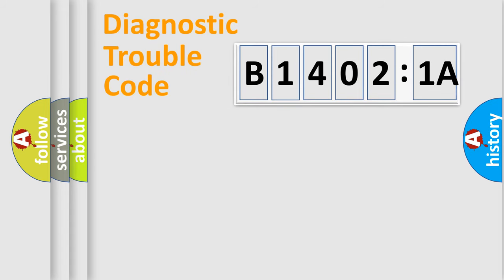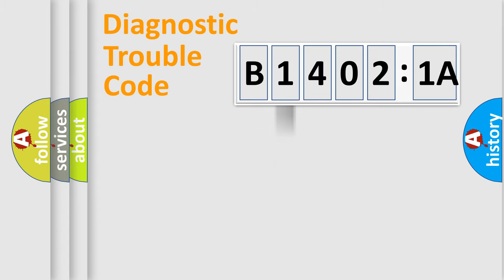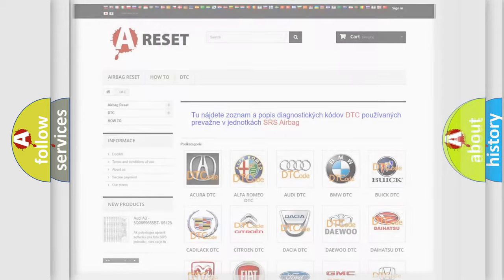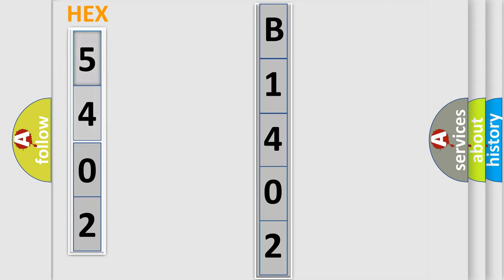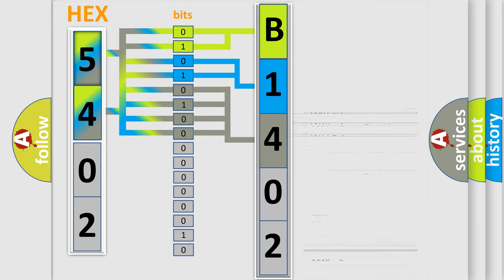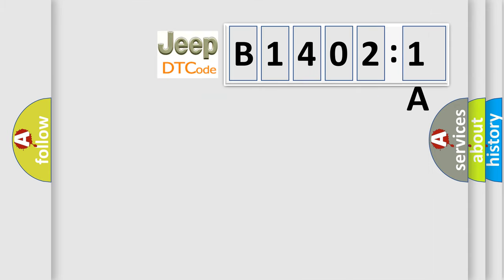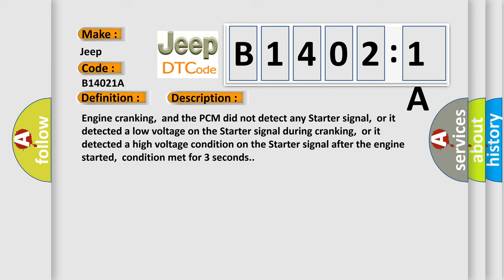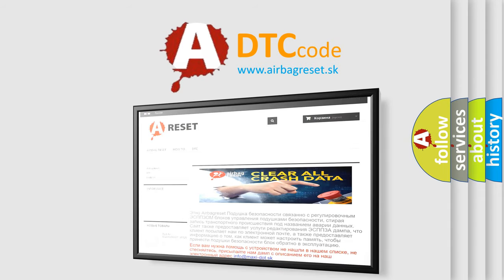DTC Jeep B1402-1A Short Explanation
Contents:
0:21 Basic DTC analysis according to OBD2 protocol standard.
1:48 Insight into programming
2:58 A diagnostically understandable description of the Diagnostic Trouble Code
3:05 Basic error definition

Make:
Jeep
Code:
B1402 1A
Definition:
Starter Signal Circuit Malfunction
Description:
Engine cranking,and the PCM did not detect any Starter signal,or it detected a low voltage on the Starter signal during cranking,or it detected a high voltage condition on the Starter signal after the engine started,condition met for 3 seconds.
Cause:
Starter signal circuit is open,shorted to ground or to powerStarter is damaged or has failedPCM has failed
Failure Type: